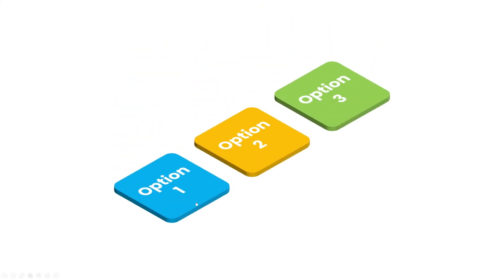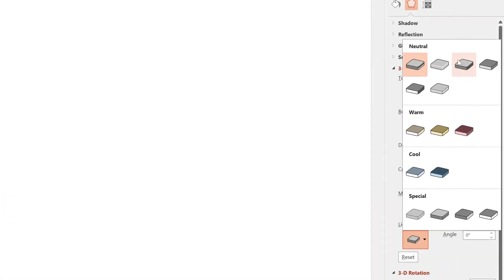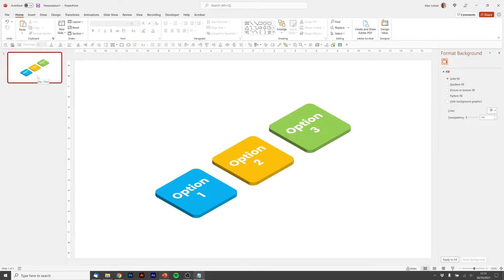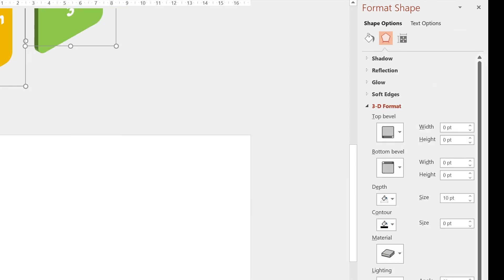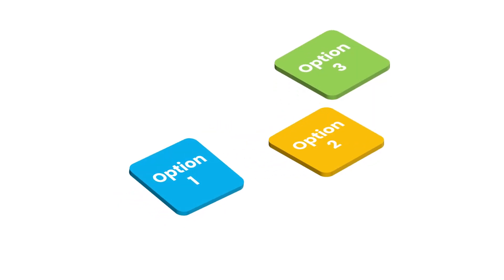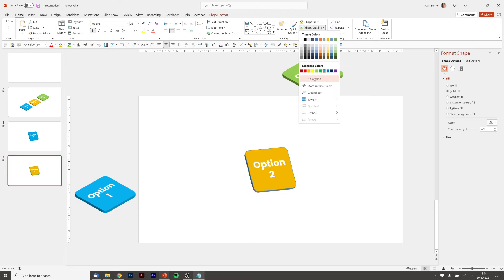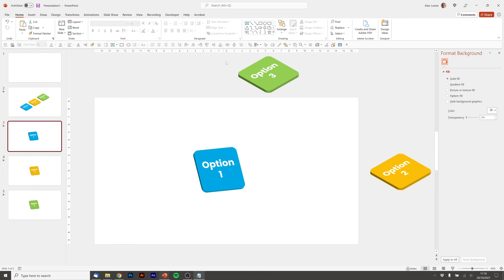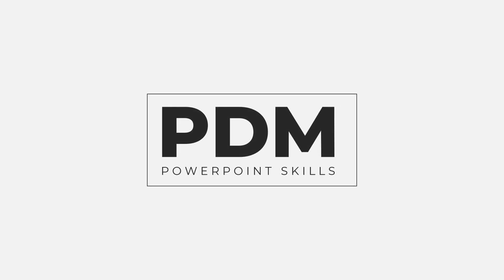3D ANIMATED interactive Menu in PowerPoint using Morph. A Quick and simple 7 minute guide.